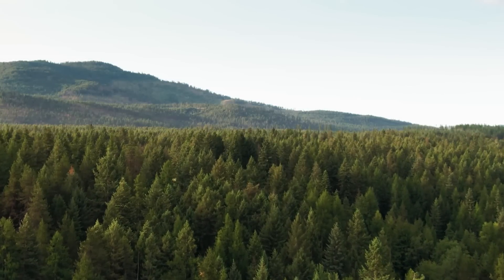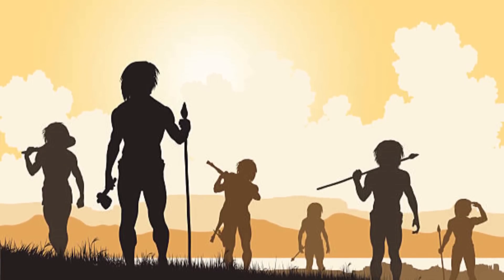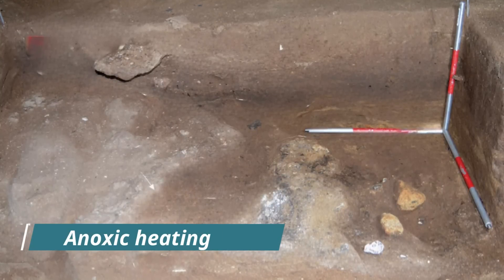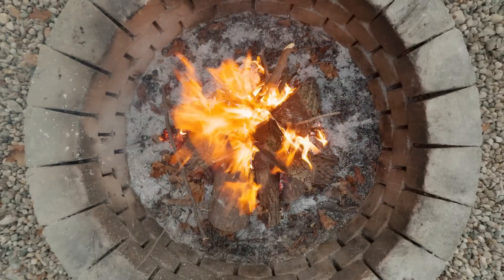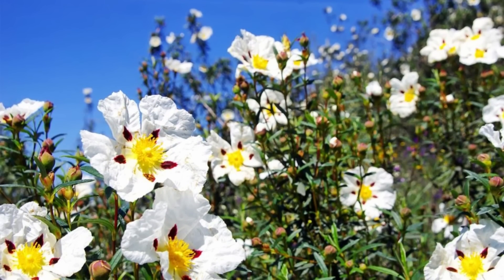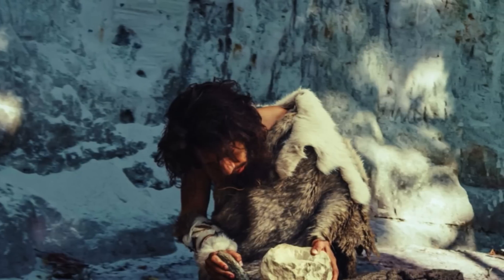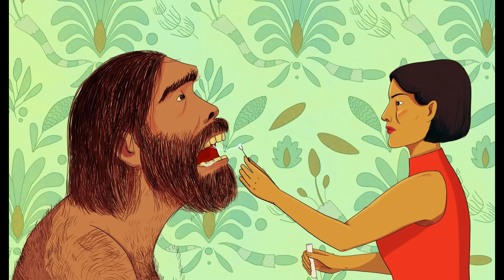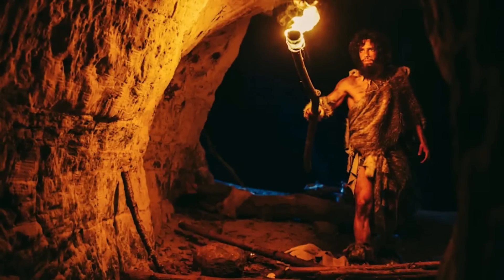Impossible HIGH-TECH Neanderthal Factory Just Discovered in a World First!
Step back in time and uncover the extraordinary sophistication of our ancient relatives, the Neanderthals. In this deep dive, we explore the groundbreaking discovery of a 60,000-year-old resin production site at Vanguard Cave, part of the Gorham’s Cave Complex in Gibraltar. This incredible find challenges long-held stereotypes of Neanderthals as primitive and brutish, instead revealing a species capable of remarkable technological innovation and abstract thinking.

Archaeologists have unearthed evidence of a complex resin extraction technique known as anoxic heating, which Neanderthals used to produce plant-based adhesives. These adhesives were essential for creating tools and weapons, demonstrating not only their advanced cognitive abilities but also their deep understanding of materials and fire control. This discovery, made possible by a multidisciplinary team of 31 researchers from over five countries, paints a vivid picture of Neanderthal ingenuity and adaptability.

But the story doesn't stop there. This find is part of a growing body of evidence that highlights the complexity of Neanderthal culture. From symbolic engravings and jewelry to burial rituals and even potential forms of communication, Neanderthals were far more than the simplistic caricatures of popular imagination. They were artists, engineers, and resourceful survivors, leaving an indelible mark on human history.

Join us as we delve into the historical context, the intricate process of resin-making, and the broader implications for our understanding of Neanderthal intelligence and innovation. Through this discovery, we gain not only a glimpse into their world but also a deeper appreciation of the shared roots of creativity and resilience that connect us to our ancient cousins.